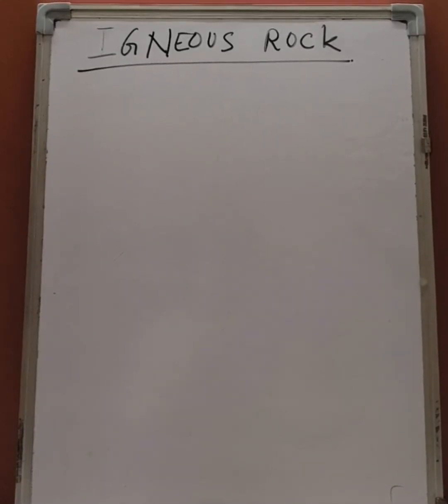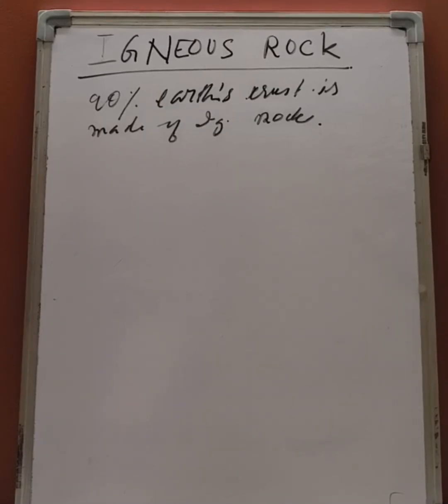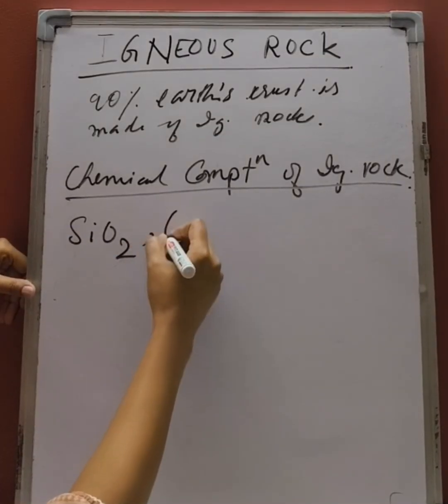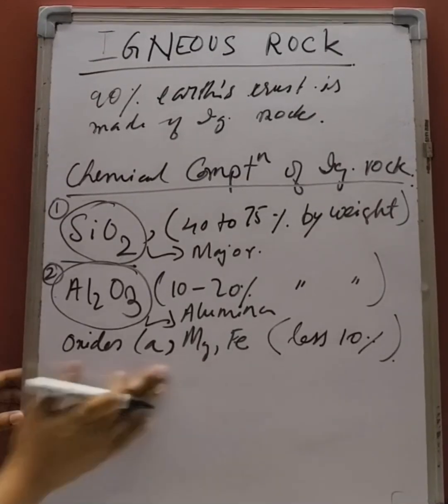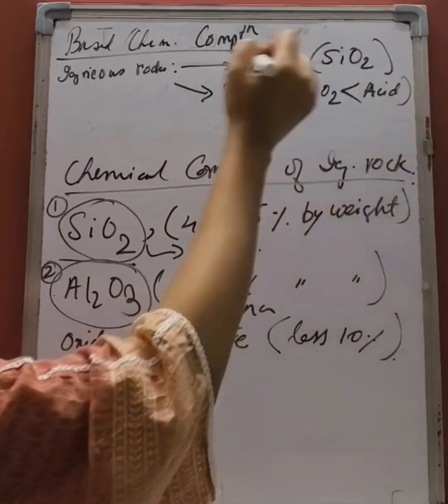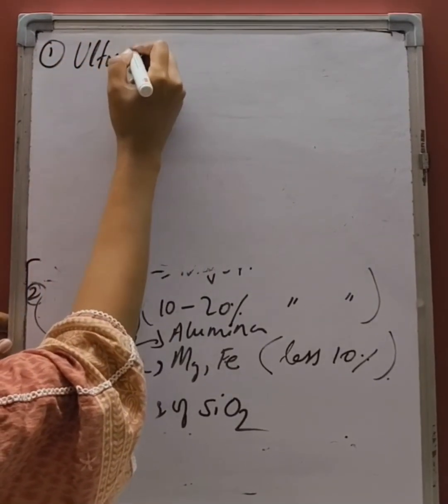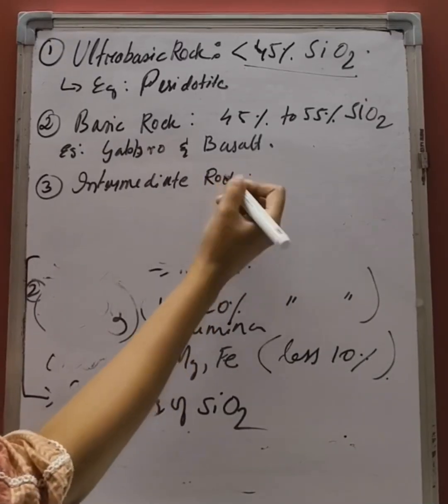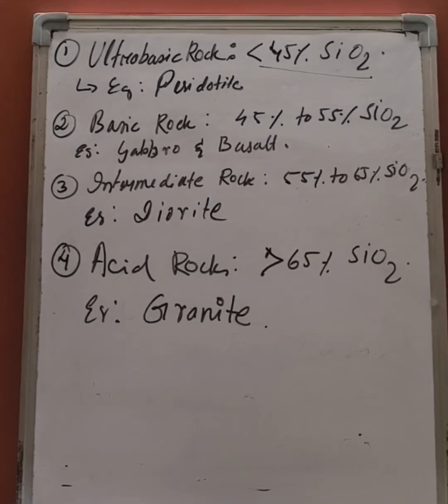Formation, Chem Composition of Igneous Rocks#geosciences